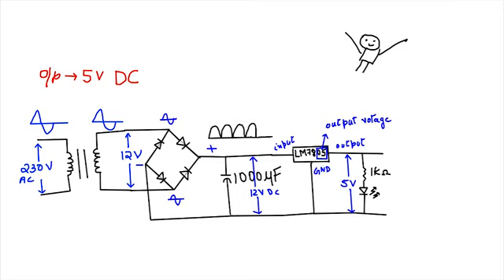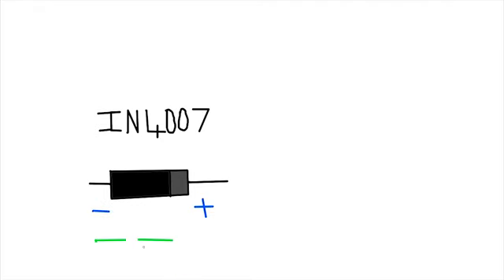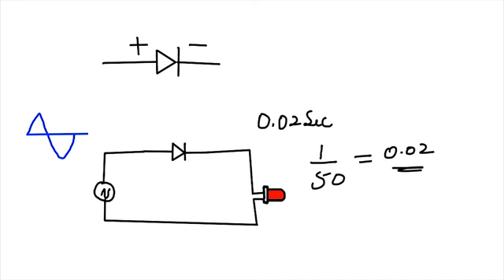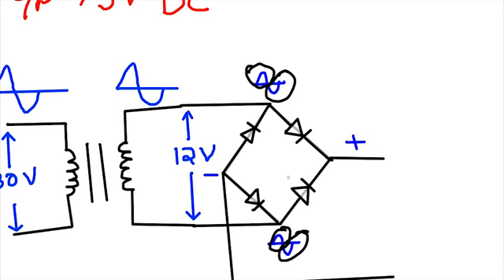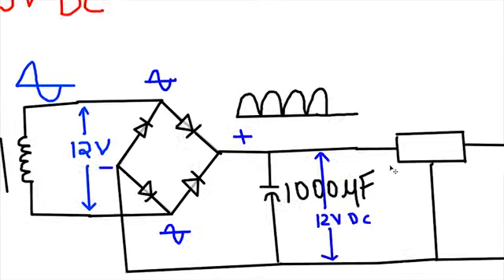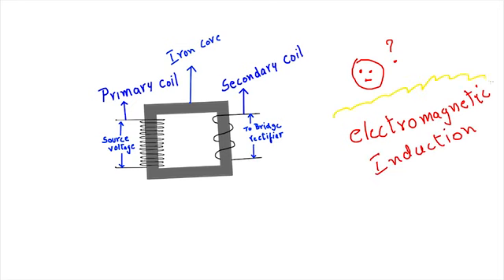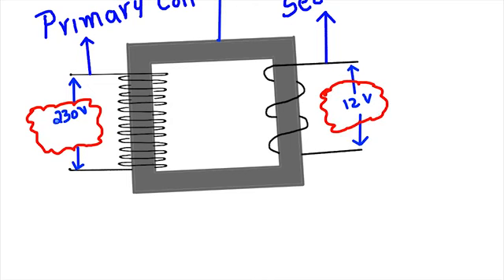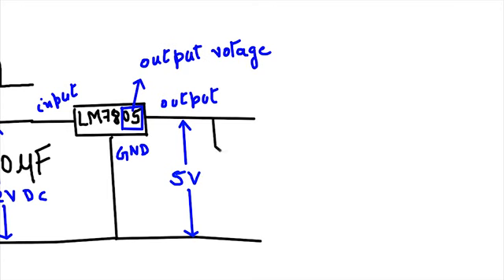How to convert 230V AC to 5V DC // Shahinur Alam Channel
How to convert 230V AC to 5V DC